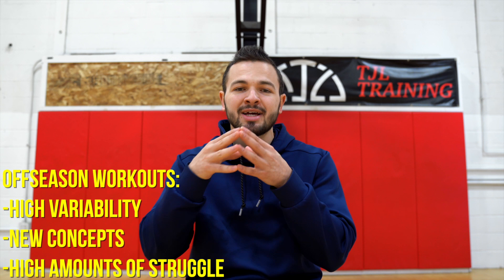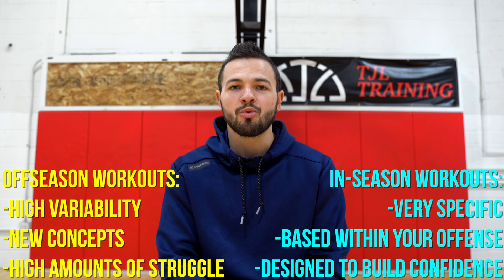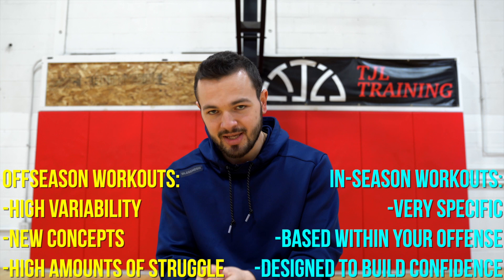How to Workout In-Season For Basketball | In-Season vs Off-Season Workouts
In-season vs off-season basketball workouts.. should we work out during the basketball season?? Absolutely but our workouts should look different than they do during the off-season. Off-season workouts are focused on expanding our game. Adding things to the "bag". Improving weaknesses, etc. In-season workouts are more so focused on improving our current role.

Because of this off-season workouts will be more intense and work on a bit more broad range of things.  If we do that in-season we may not be maximizing our in-game performance. This video, by pro basketball trainer, Tyler Leclerc lays out the blueprint for how to adjust your workouts in-season to maximize your season.